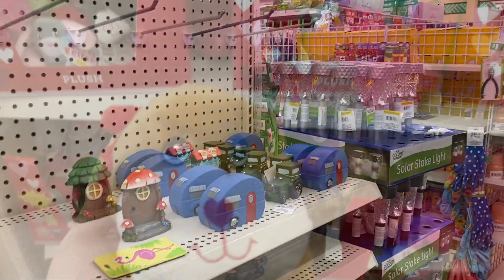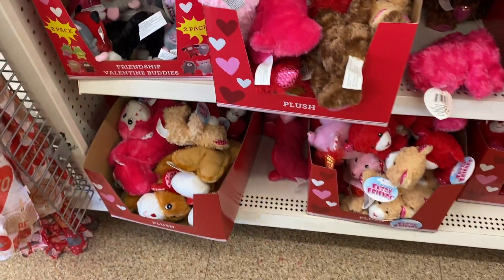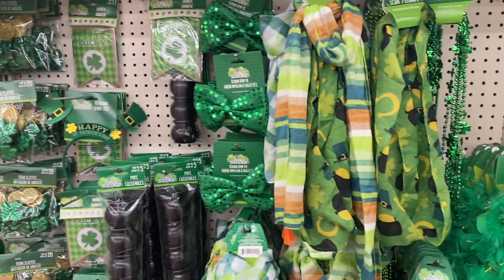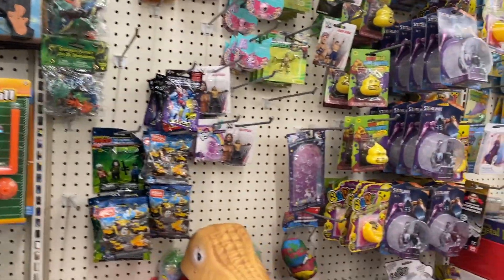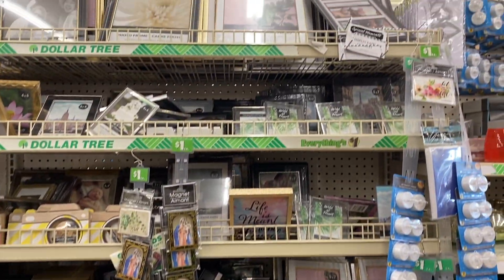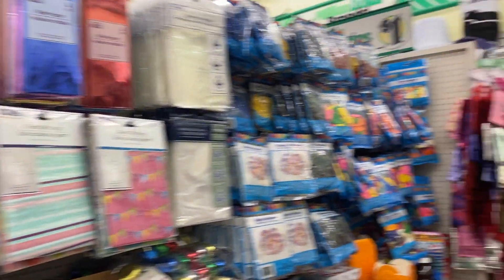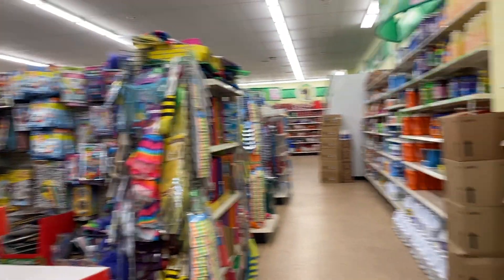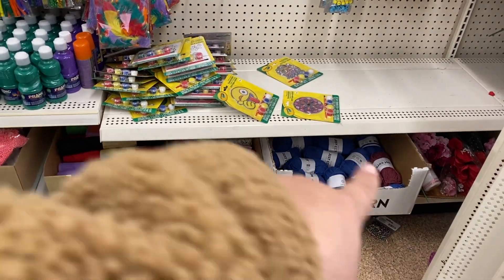SHOPPING | TWO DOLLAR TREE STORES | GIFT BAGS AND MORE